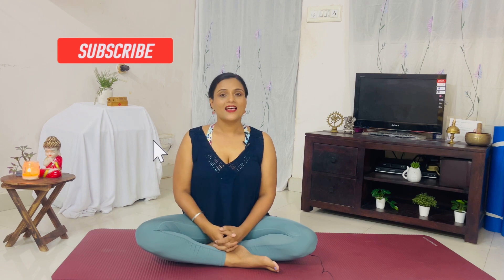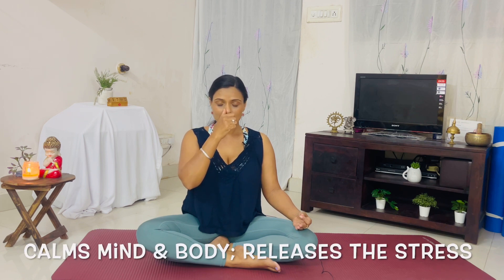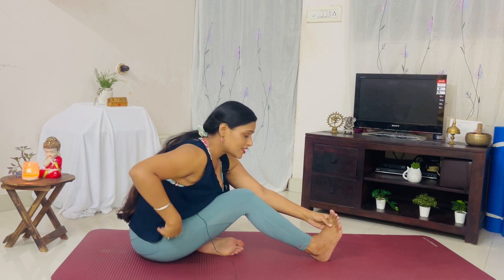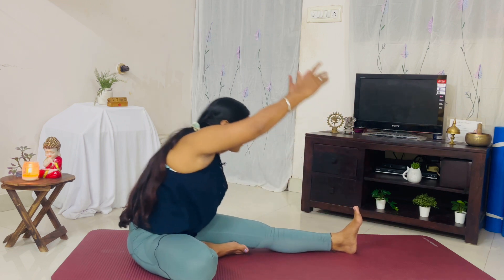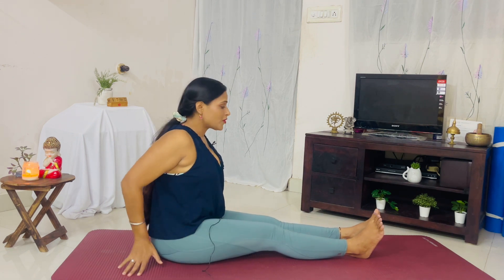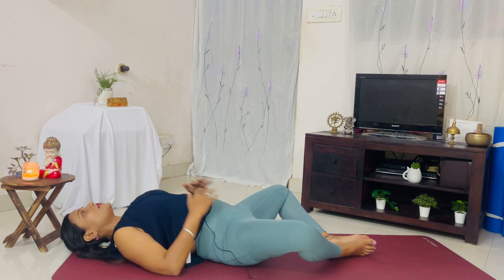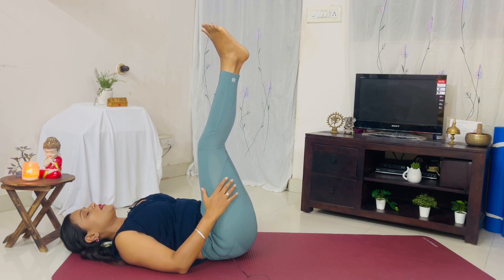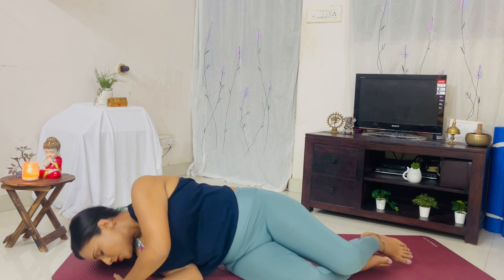Yoga for UTERUS HEALTH| Yoga for FERTILITY | Yoga with PARI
YOGA for UTERUS HEALTH and FERTILITY. Just like any other body part, it is important to keep the reproductive organs in perfect health by consuming a nutritious diet and exercising regularly. There are also certain asanas that can help. This sequence of asanas helps with keeping your reproductive organs especially uterus in good health.

So hop on to your mat and begin the practice :)

Video Highlights:
How can I make my uterus strong?
Which exercise is good for uterus?
Which yoga is best for reproductive health?
Which fruit is good for uterus?
Which Mudra is good for uterus?

Time stamps:

00:00 Introduction
00:30 Alternate Nostril Breathing - Enables smooth flow of Prana, Makes body fertile
02:52 One-Legged Seated Forward Fold R - Stretches the muscles of back and pelvis and flushes out toxins
04:30 One-Legged Seated Forward Fold L - Puts pressure on uterus & ovaries, increasing the blood circulation
05:31 Seated Forward Fold - Stretches the whole Pelvic region and back muscles
06:56 Cobra Pose - Increases blood circulation through the spine & pelvis
07:45 Child's Pose - Helps release stress & anxiety
08:12 Reclining Bound Angle Pose - opens up the energy of pelvic girdle; creates space & openness both physically and mentally
09:43 Legs up the Wall Pose - Relaxing in this posture after coitus increase the chances of conception
10:45 Corpse Pose - Helps increase the chances of fertility by relaxing & cooling down
11:54 Outro